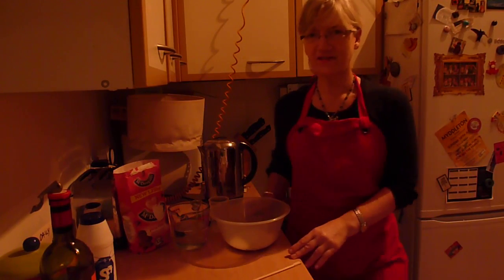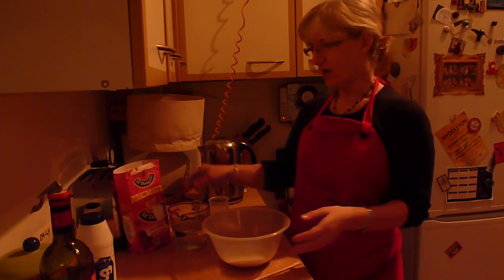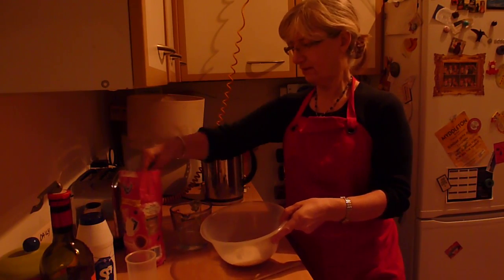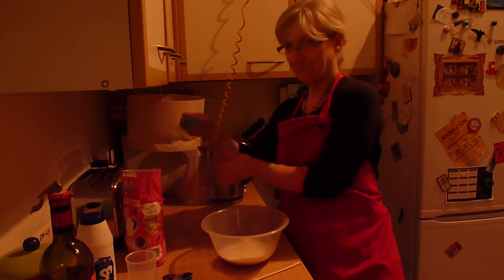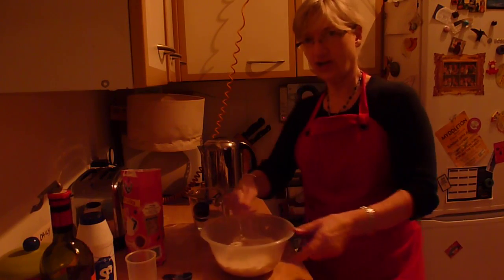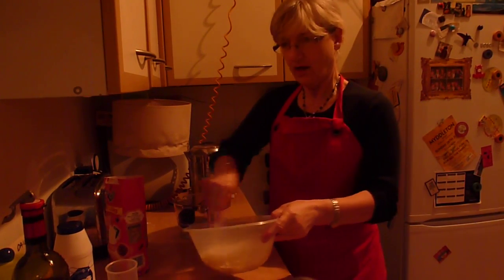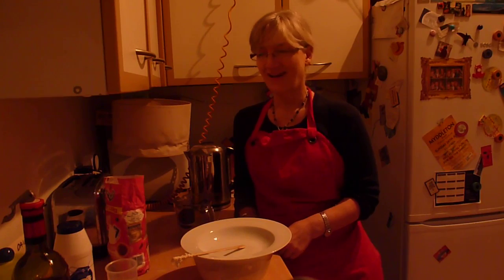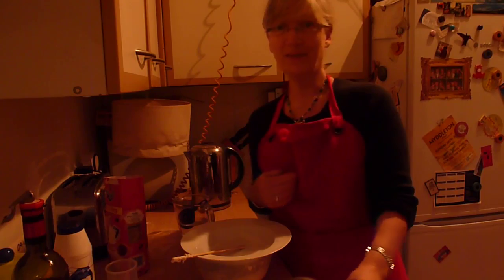Make your own sourdough bread 1/5: feed the starter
It's so easy to make your own sourdough bread, all you need is a sourdough starter (see below), flour, water, yeast, salt and an oven. This video clip (1of 5) will show you how to feed your starter.

You can make your own sourdough starter by mixing 4oz (3/4 cup + 2 tblsps) of plan flour plus 4oz (1/2 cup) into a container - a tupperware or jar will do. Stir vigorously until it looks like a thick batter. Cover loosely and put in a warm place, then feed it with the same quantities of flour and water each day until Day 5 when it will be ready to use for this recipe. You're on your way.  Enjoy.